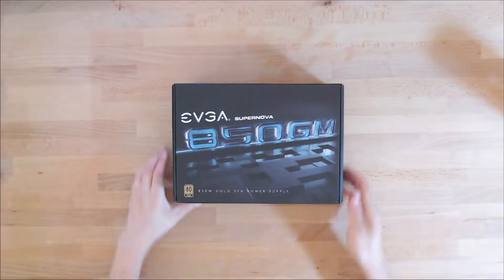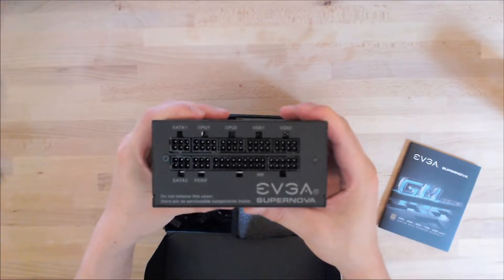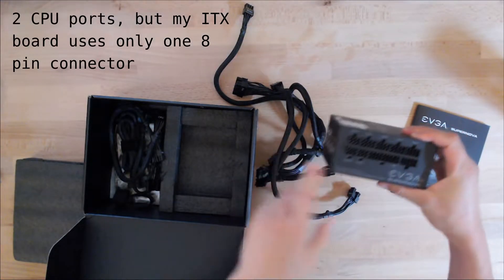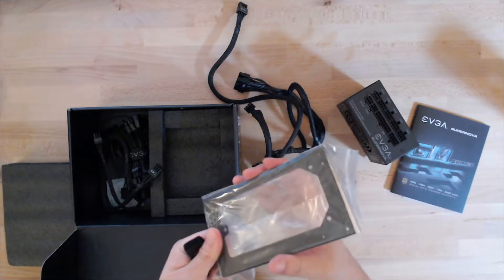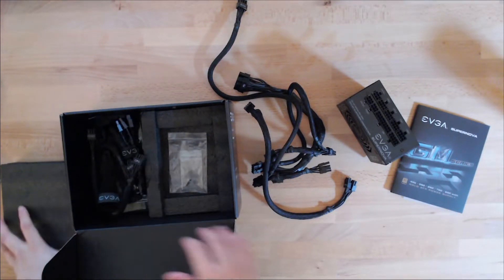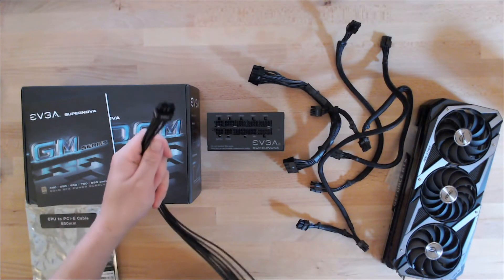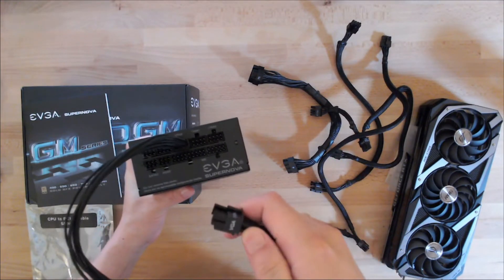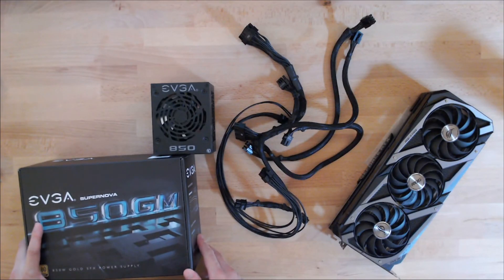EVGA Supernova 850 GM SFX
This is one tiny SFX (Small Form Factor) power supply and love how it’s fully modular. The only issue with it is if I want to use it to build a machine with a 30 series GPU there’s not enough ports for VGA power. So there’s an adapter we can use to bridge from a CPU port over to VGA. Product model number is 123-GM-0850-X1.

EVGA SuperNOVA 850 GM
- 850W / 80 PLUS Gold certified
- SFX 63 x 125 x 100 mm
- Fully Modullar
- Eco Mode
- 10 Year Warranty